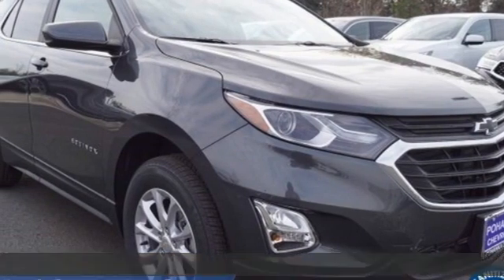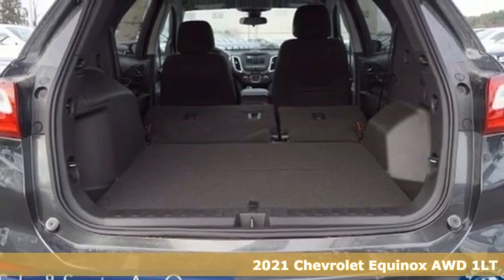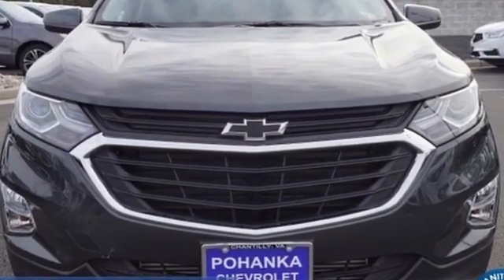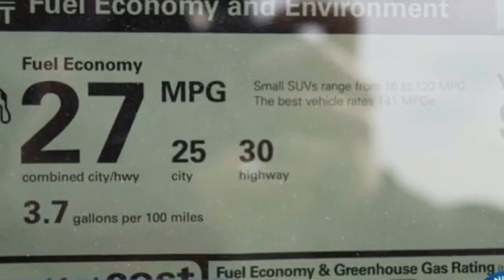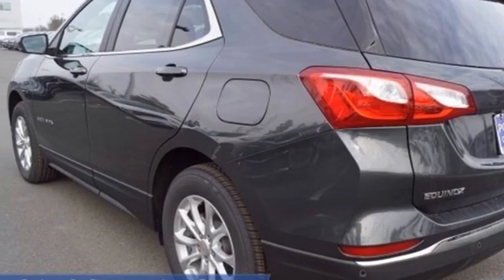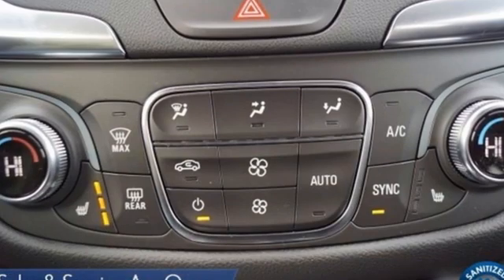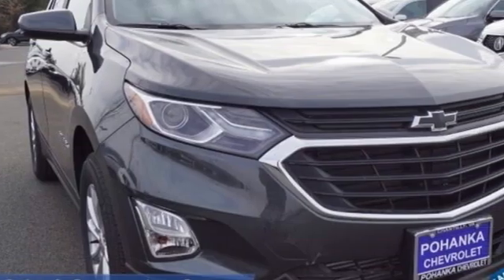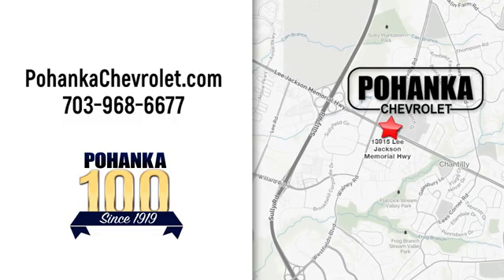New 2021 Chevrolet Equinox Manassas VA Chantilly, MD TML333577 - SOLD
Year: 2021
Make: Chevrolet
Model: Equinox
Trim: LT
Engine: 1.5L DOHC
Transmission: 6-Speed Automatic Electronic with Overdrive
Color: Gray
Interior: Jet Black
Stock #: TML333577
VIN: 3GNAXUEV3ML333577
AWD. Nightfall Gray Metallic 2021 Chevrolet Equinox LT 1LT AWD 6-Speed Automatic Electronic with Overdrive 1.5L DOHCbrbrLocated right next to Dulles International Airport on Route 50 in Chantilly, Fairfax VA. 25/30 City/Highway MPGbrbrbrAll prices exclude taxes, title, license, freight, and dealer processing fee of $899.00. Published price subject to change without notice to correct errors or omissions or in the event of inventory fluctuations. All features not on all vehicles. Vehicles shown are for illustration purposes only. Price includes: 15% Msrp - Chevrolet Percent Cash Back Program. Exp. 05/03/2021

Address:
13915 Lee Jackson Hwy